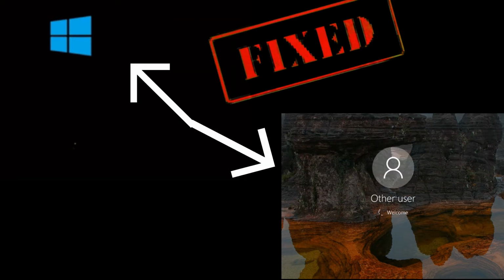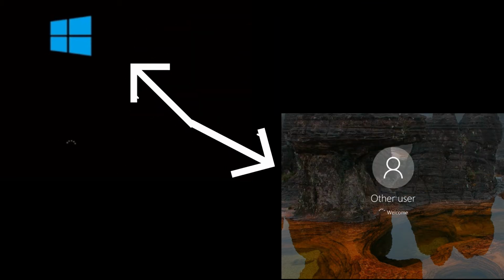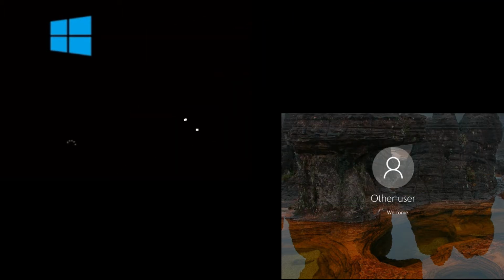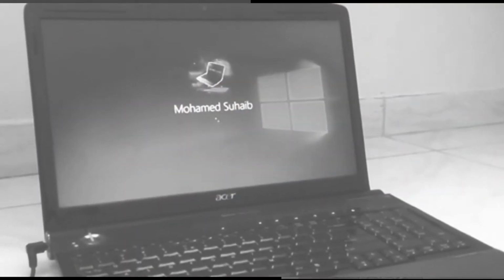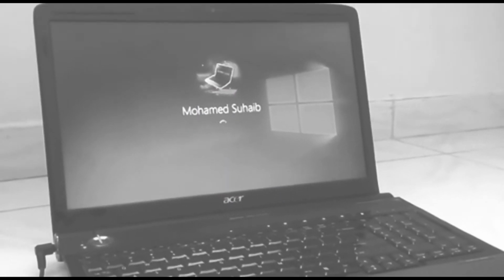How to fix Windows 10 stuck on signing in screen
😊Hey Guys!

🎥I haven't been uploading for a while, sooo. HERE I AM BACK with yet another tutorial!

⌛In this tutorial, I am gonna show you how to fix the issue when you sign in to your user account and it continues to load forever! Watch the video till the end!!

🔥Softwares I use:
📹Wondershare Filmora
🖼️Adobe Photoshop
🎵 Track Info:

Title: Hawaii
Artist: Scandinavianz
Genre: Dance & Electronic
Mood: Happy

Mohamed Sahim
SahimTech